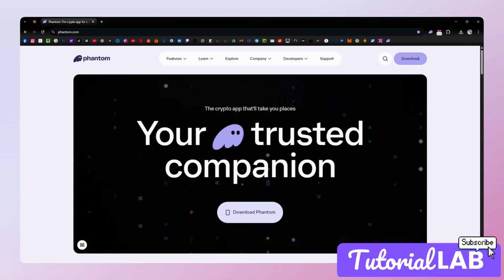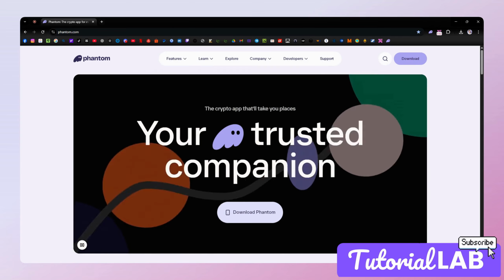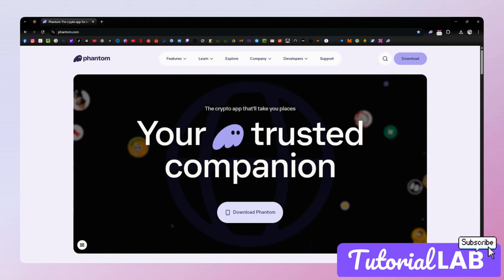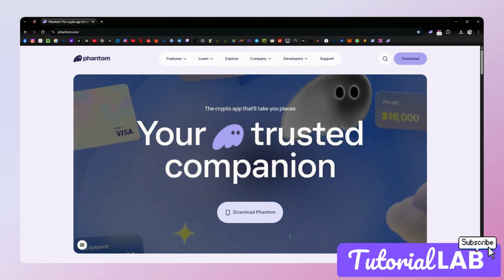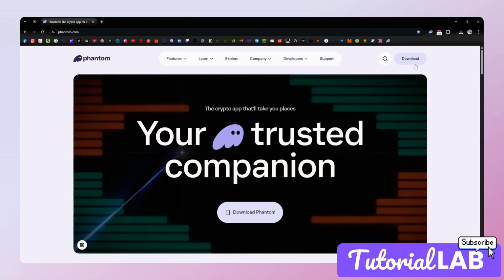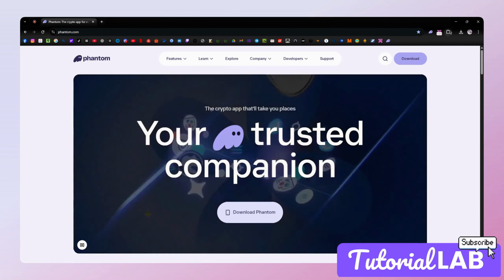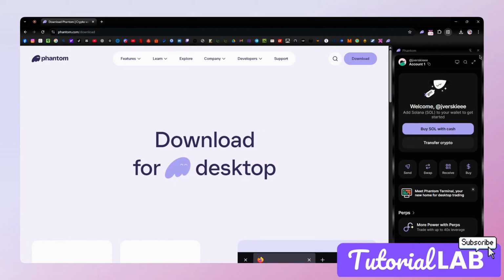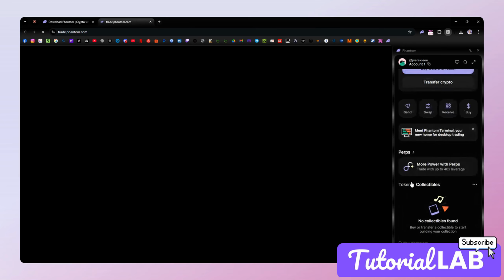How to use Phantom Wallet (Step by Step)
How to use Phantom Wallet

Hello everyone! If you're new to "crypto for beginners" and curious about Phantom Wallet, this video is for you. We'll show you how to use this popular "cryptocurrency wallet," from setting it up to safely sending, receiving, and managing your digital assets. Learn effective "digital asset management" to keep your "crypto portfolio" secure.